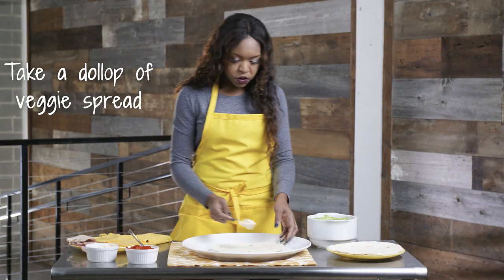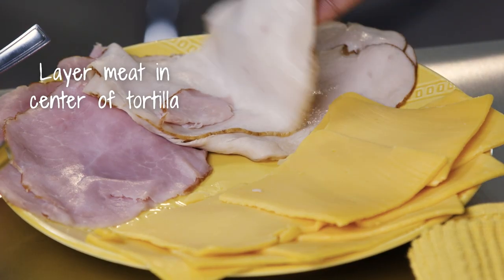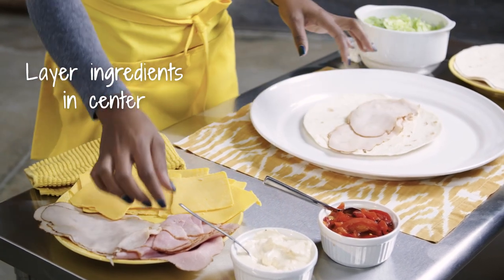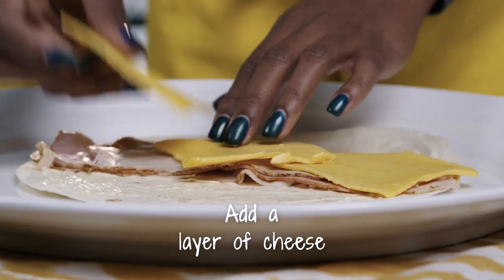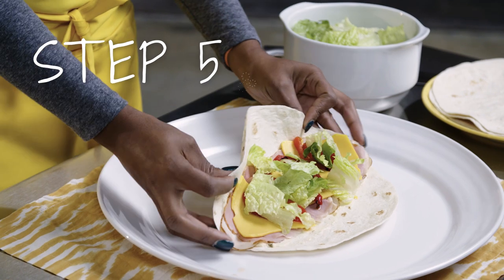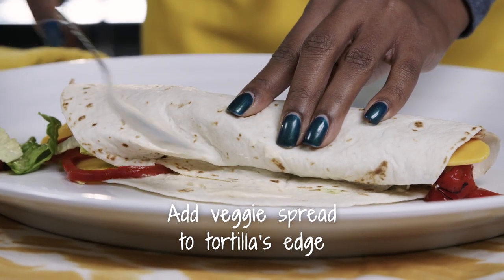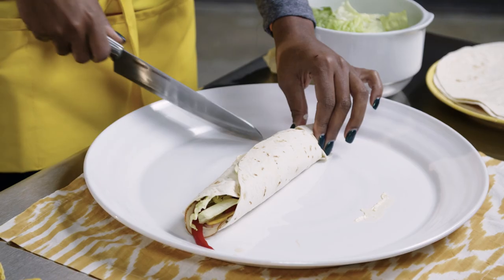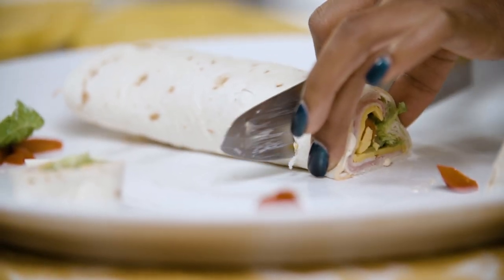Please a Crowd with Party Pinwheels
Watch prep cook and member of UFCW Local 75 Chardonnay Starr show you how to make a party pinwheel tray—perfect for your next potluck, housewarming, or kids birthday party.